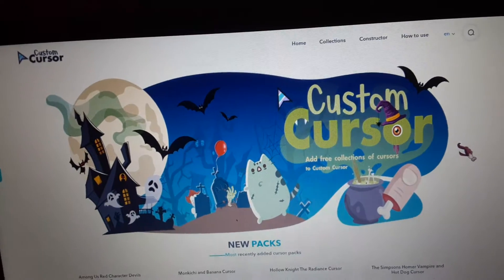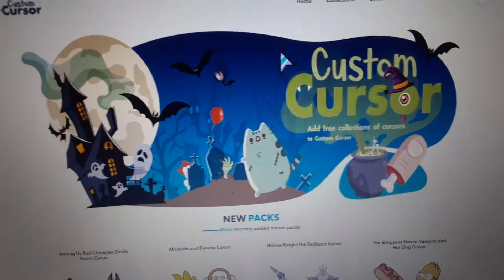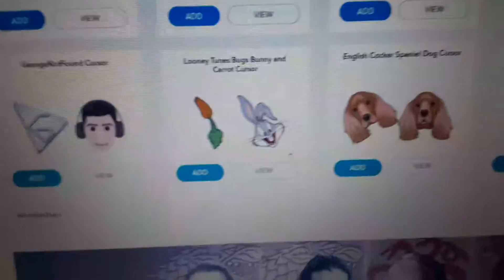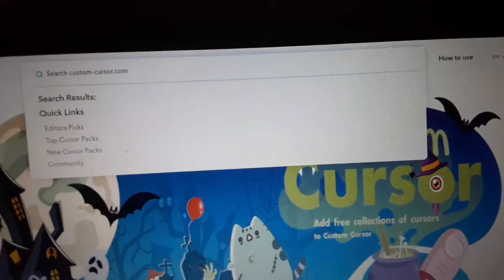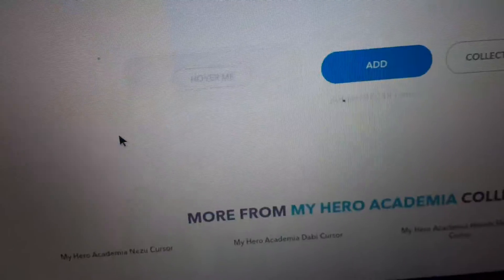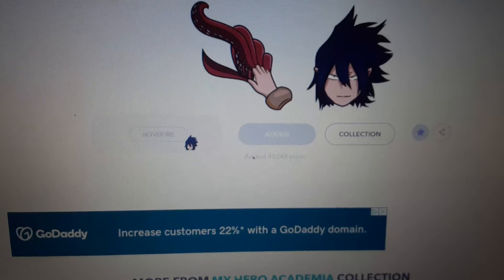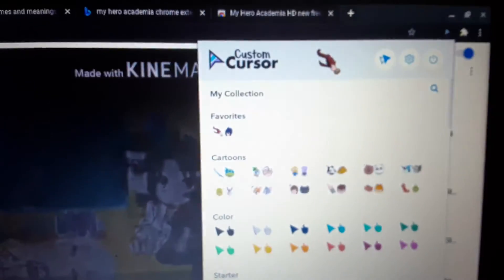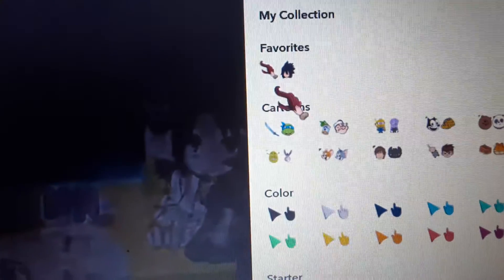How To Get The Custom Cursor!